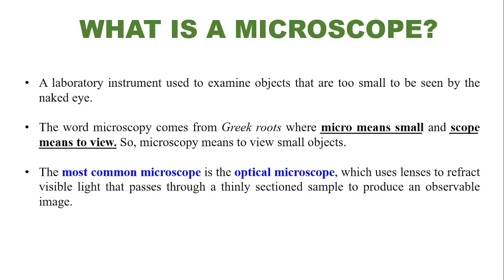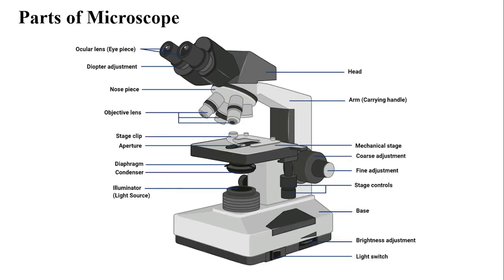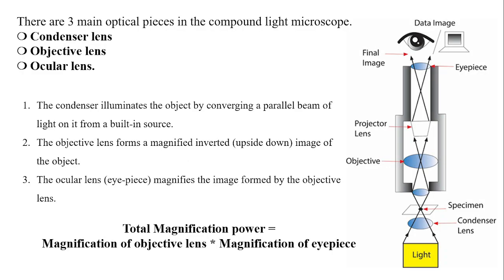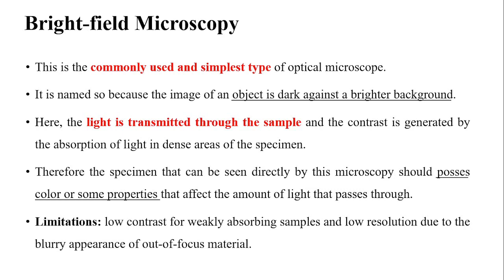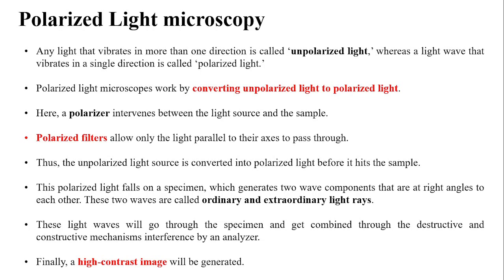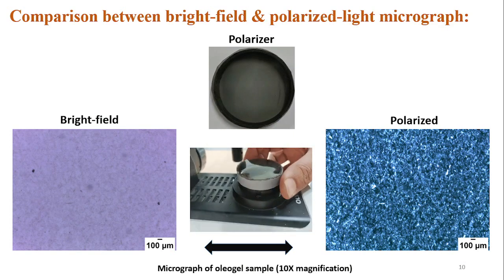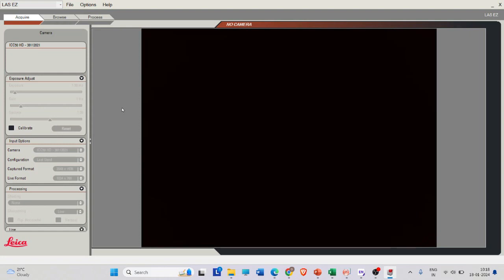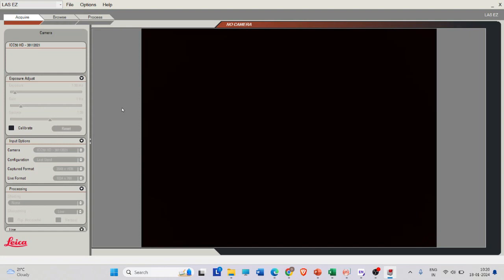ATB LAB: EXP-3_Bright Field and Polarized Light Microscopic Techniques